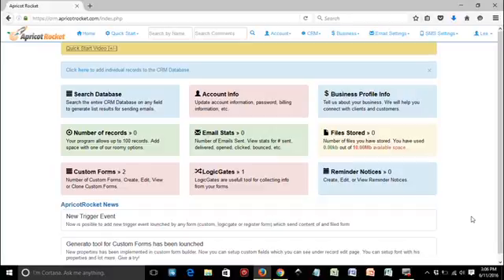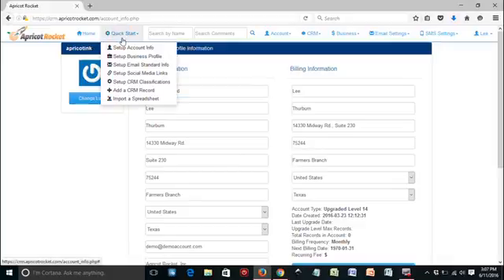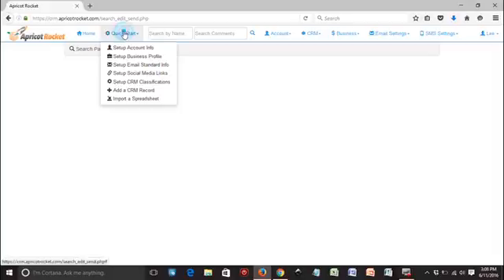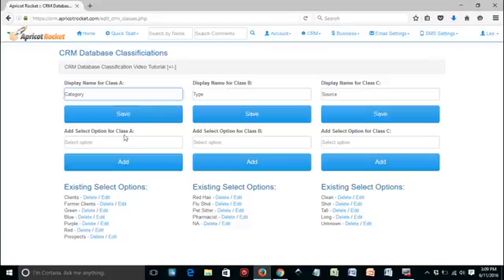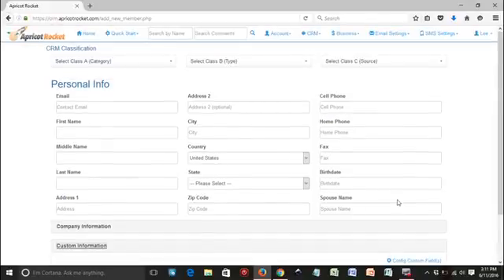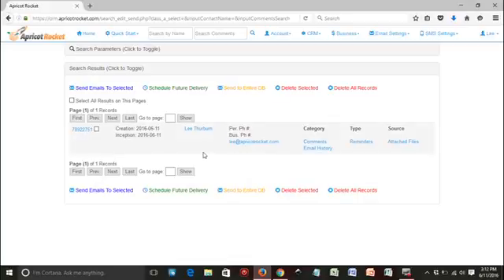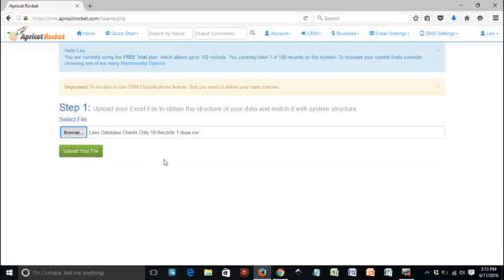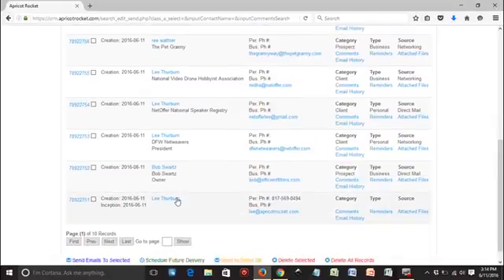Quick Start vB 061416